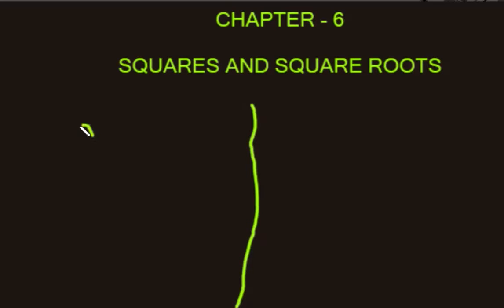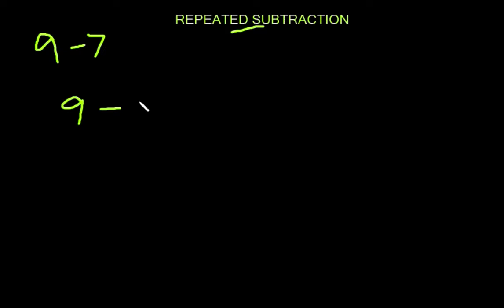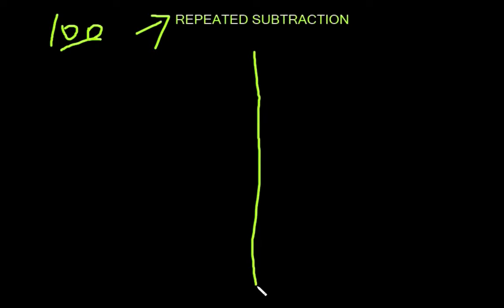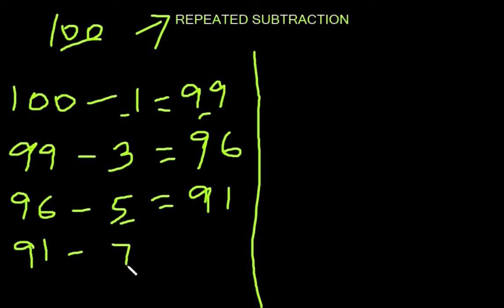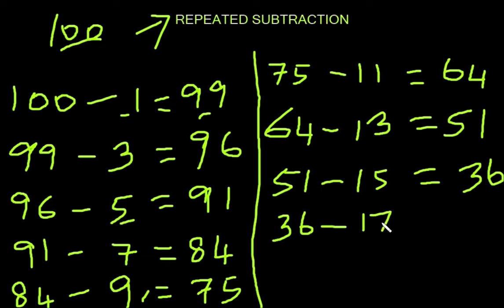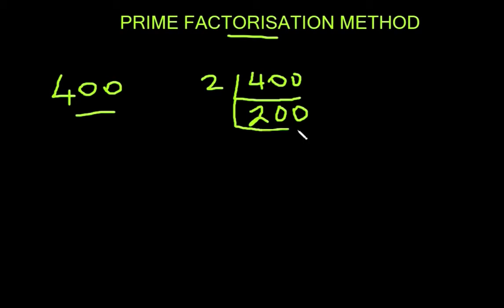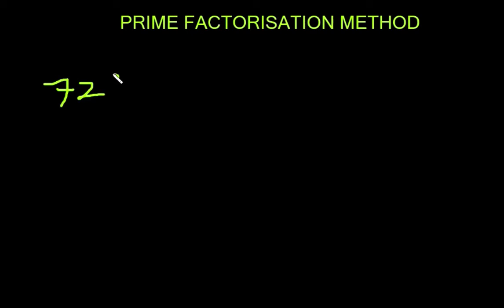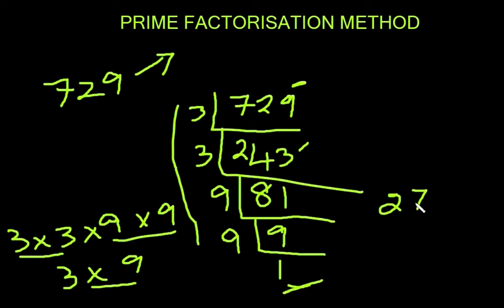SQUARES AND SQUARE ROOTS - PART 3